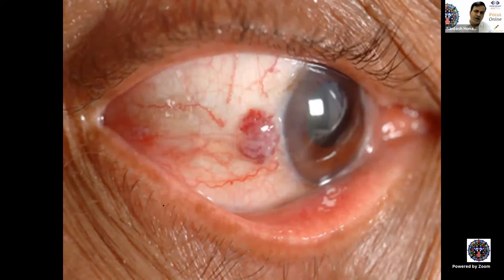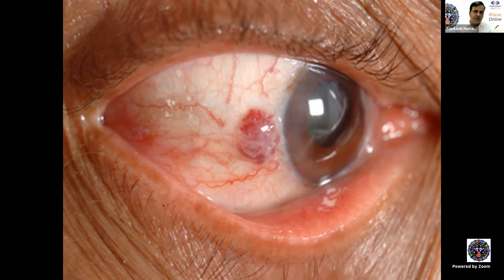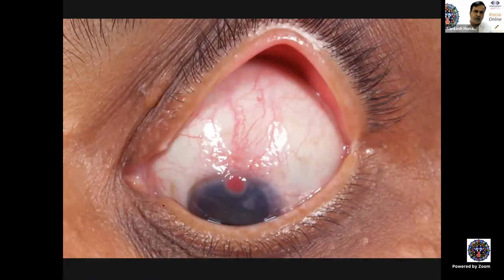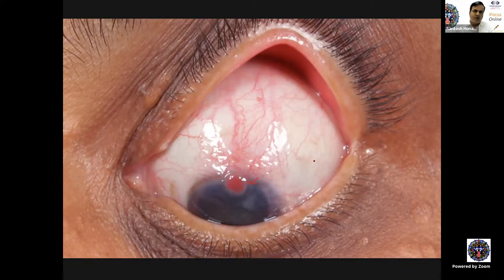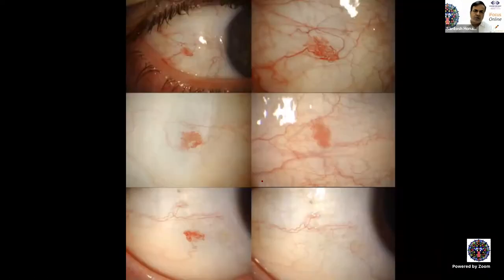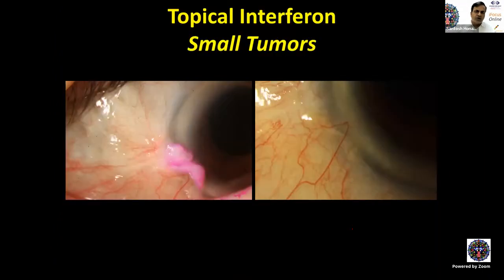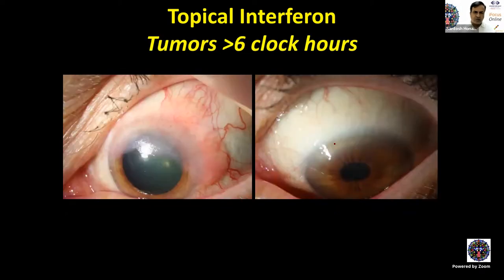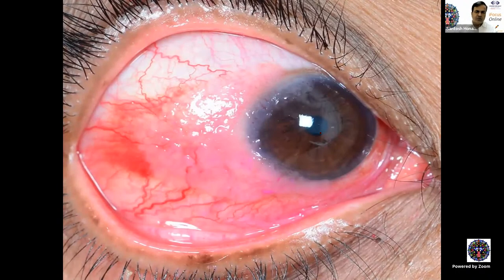Management of Ocular Surface Tumors , by Dr Santosh G Honavar, Wednesday, April 5, 8:00 PM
Ocular Oncology #2,
Management of Ocular Surface Tumors,
Dr Santosh G Honavar
Centre for Sight Hyderabad
April 10th, 2023, 8:00 PM – 9:00 PM